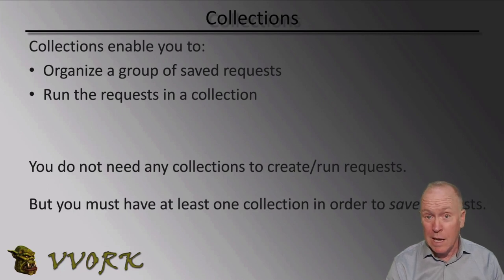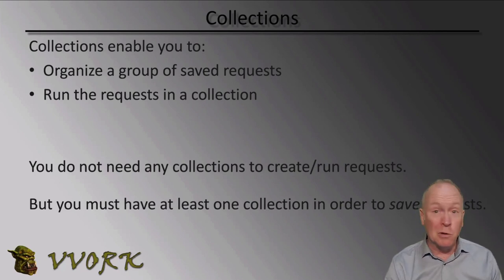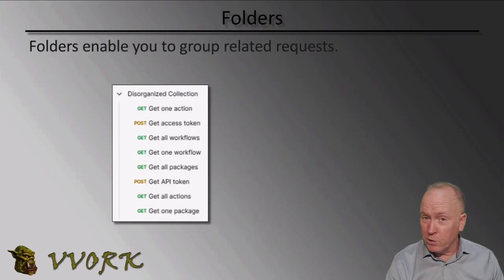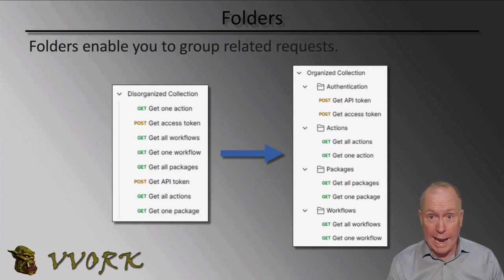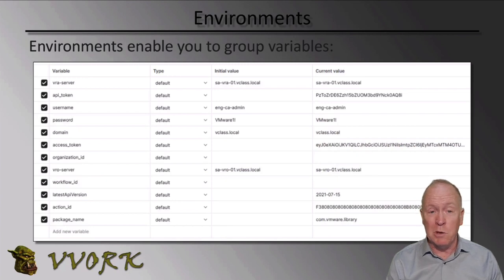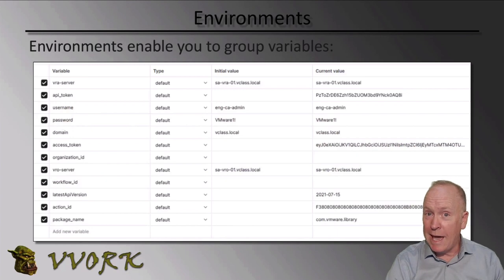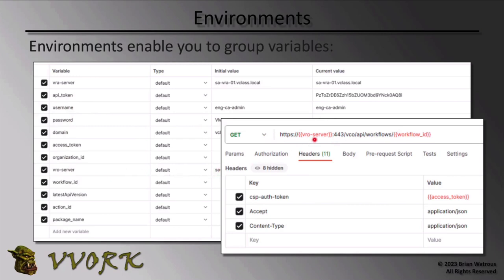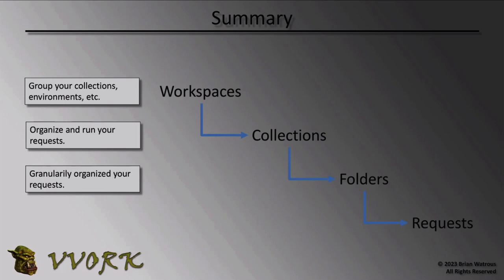Making REST API Calls - Part 5 - Organizing REST Requests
In this video, Brian Watrous shows the different constructs that you can use in Postman to organize your REST requests.

00:00 Intro
00:47 Introduction
01:14 Workspaces
01:45 Collections
03:15 Folders
04:42 Environments
06:58 Summary
07:50 Outro